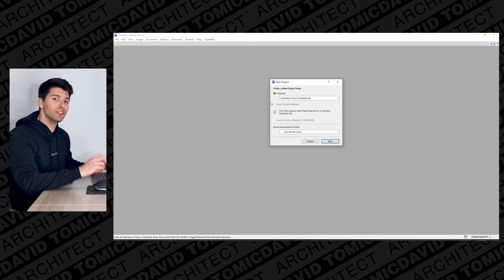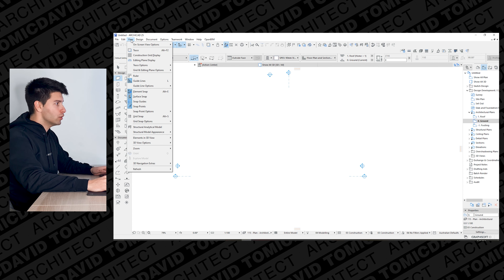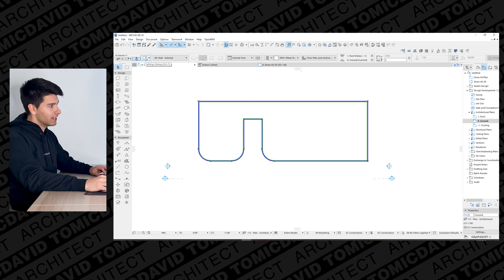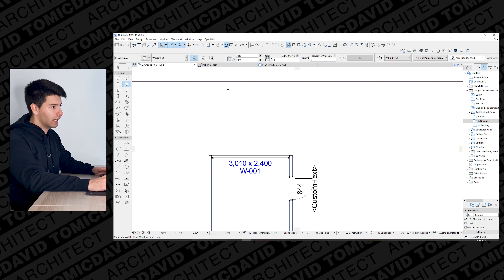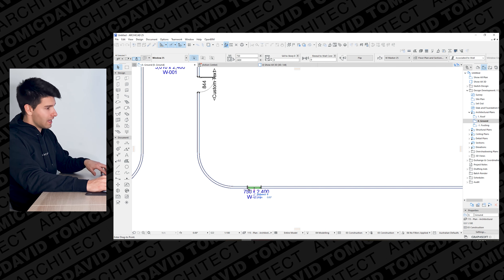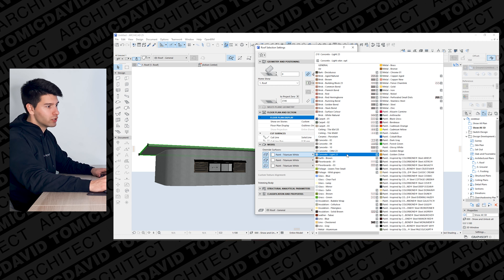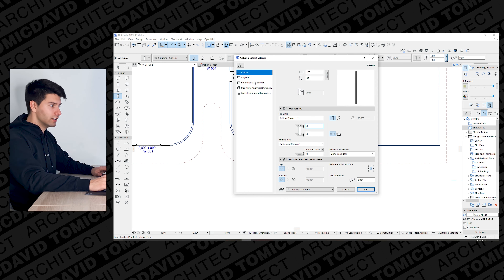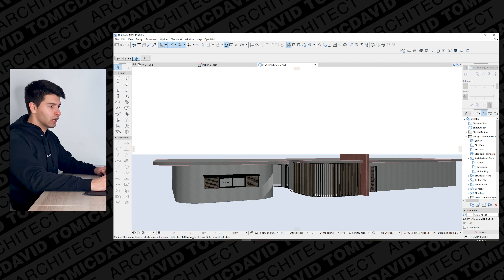ArchiCAD Tutorial under 45 Minutes for Beginners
ArchiCAD 25 is here and its better then ever before! Follow along this beginners design tutorial with the ability to pause and rewatch a million times over!

VIDEO DETAILS:

ArchiCAD 25 has some power new features, but if you've never used archicad before this is the video for you. It teachs you the basic prinicpals of archicad and how to use it.

From setting up your levels, layers and working environment to designing your first house. This tutorial will guide you through the basics steps.

If this is your first time watching one of my videos you may notice I go a little faster then most and try to engage with the audience as much as possible. Feel free to pause, rewind and replay this video over and over again until you understand the fundamental basics of archicad.

As a beginner tutorial i will be checking the comments frequently and assisting as much as possible.

00:00 Intro
01:45 Start
02:25 Working Space
04:44 Walls
13:58 Doors and Windows
26:32 Checkpoint
27:23 Roof
32:14 Blades, Columns and Beams
41:14 Outro